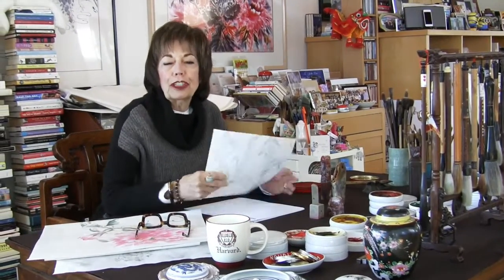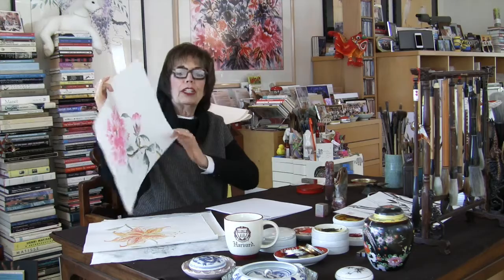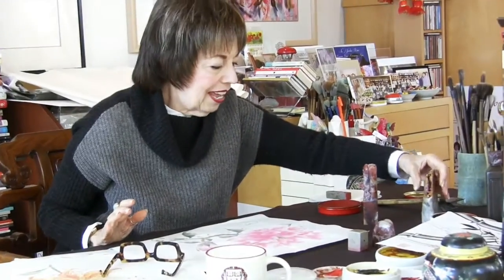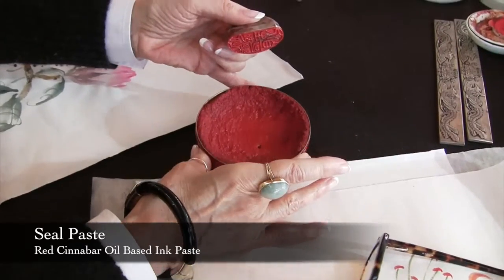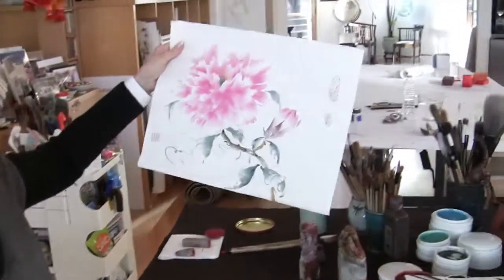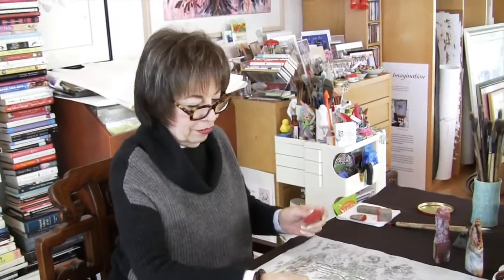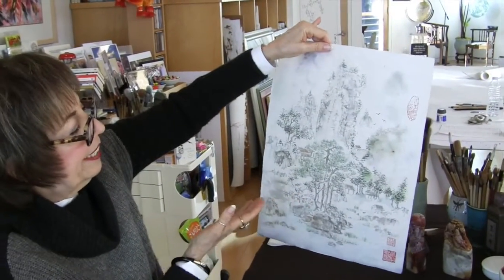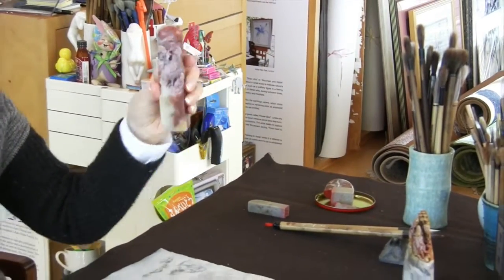Name Chop and Mood Seals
We've been getting a lot of questions about name chop and mood seals. In this video Nan Rae discusses what a name chop and a mood seal is. How to properly place them in a painting and how to properly clean the seals.
Start your own seal collection and get your own name chop made

For my Original Art, Prints, Greeting Cards, Online Classes and more

Facebook: Nan Rae Fine Art